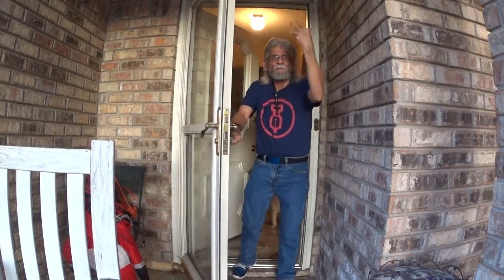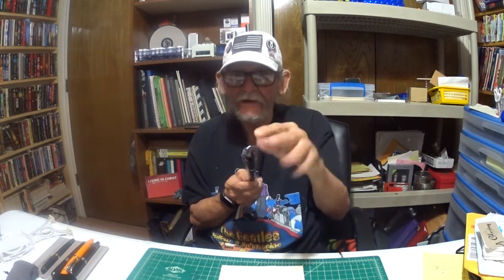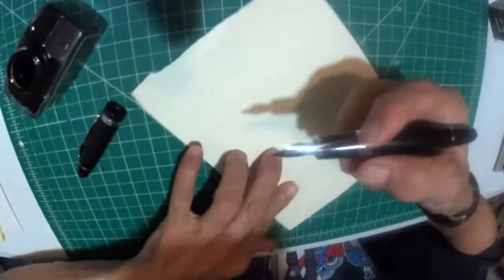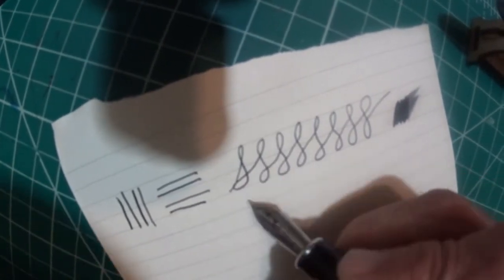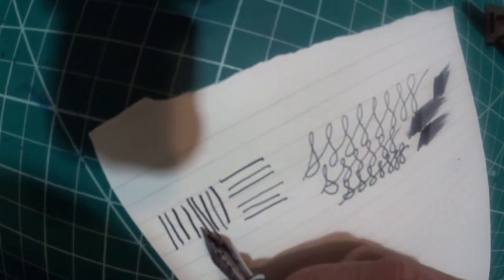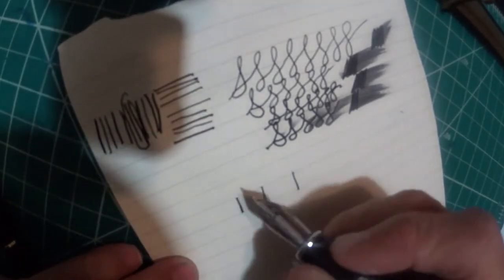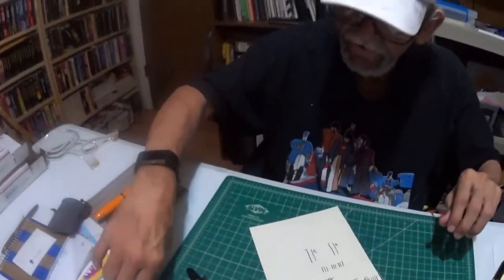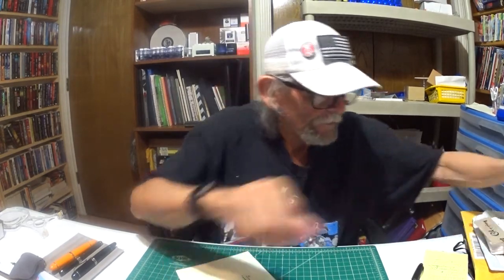Episode 305 Jinhao 159 Broad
Jinhao 159 with a broad nib.  In this video, I just showed a Jinhao broad nib compared to an Anderson and a Goulet broad nib, and a Jinhao medium nib.  Also, the black Jinhao 159 with the blue gem on the clip - I've noticed that gives more of a broad variation than the first Jinhao with a broad nib.  You can decide if you see any difference.

LIKE:  Did you like this video?  Please hit the "like" button!